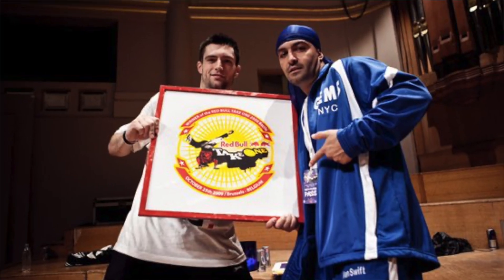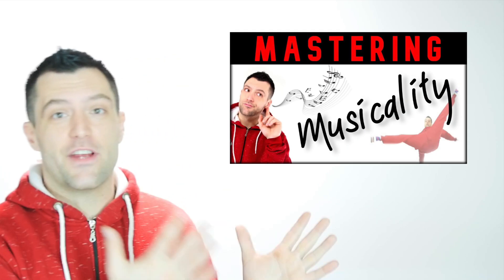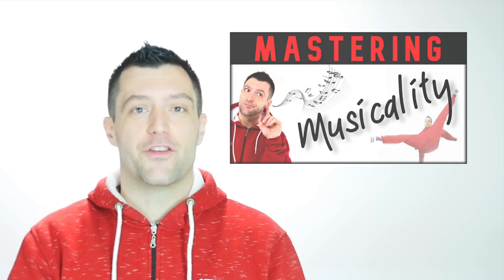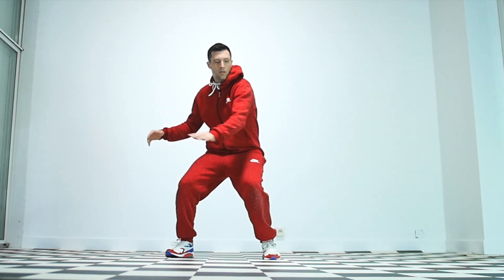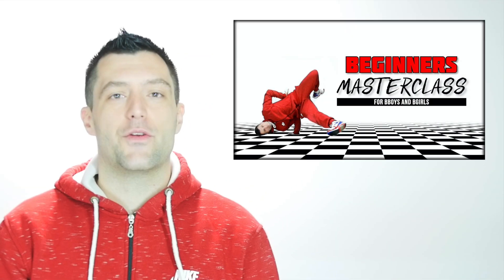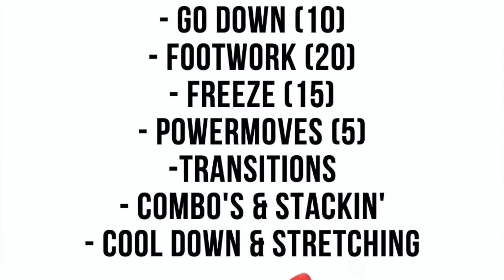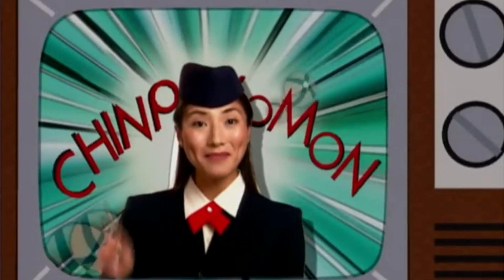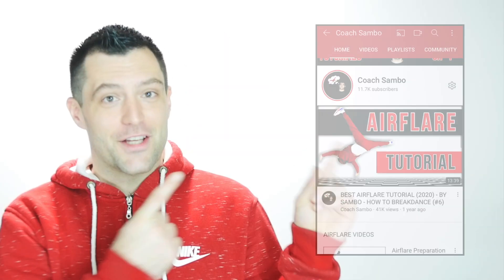5 BEGINNER GO DOWNS - HOW TO BREAKDANCE - BY COACH SAMBO (2020)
Get it from the best ! Learn how to breakdance from scratch with these new beginner series!
Here in this video we are taking a look at 5 beginner Go Downs, enjoy !